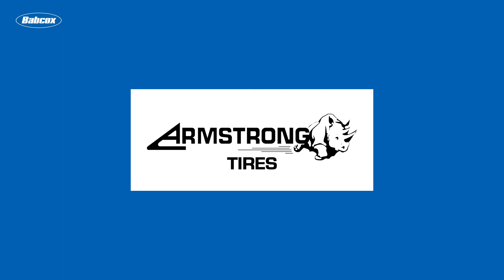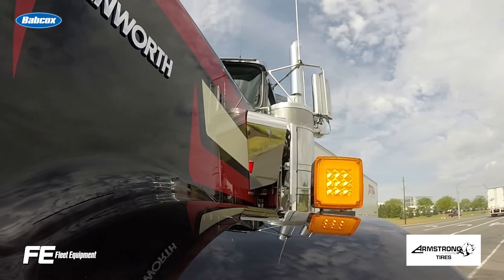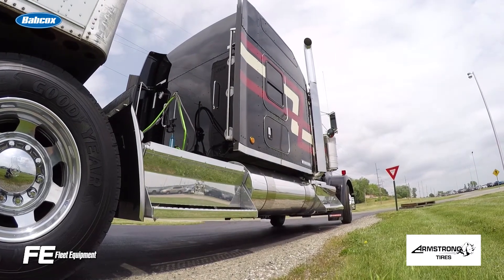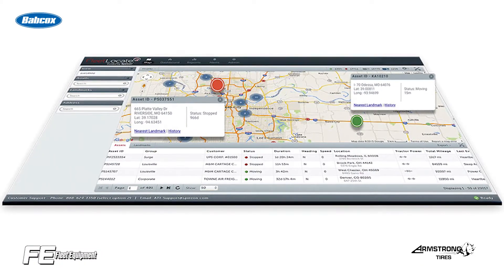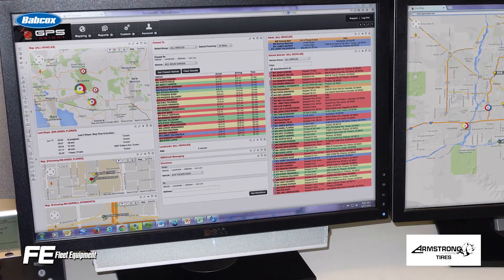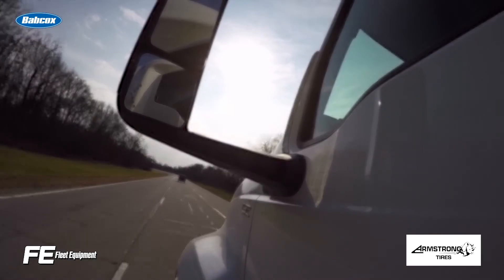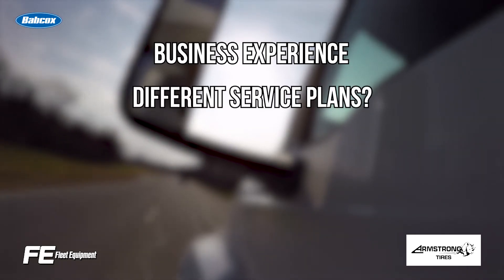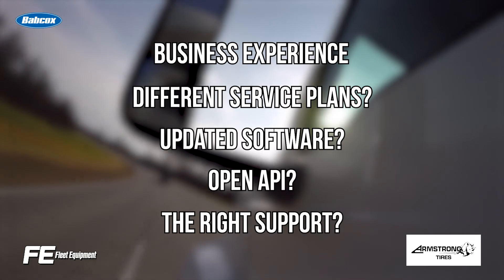Let’s talk trailer telematics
In addition to the location tracking capabilities that immediately spring to mind when thinking of trailer telematics, today’s offerings take advantage of the latest technology to provide deeper trailer analytics.

To make informed trailer management decisions you need as much information in as near as real-time as you can get--Everything from cargo status, door status and temperature if you’re hauling reefers.

When considering a trailer telematics solution, look for a system that meets asset utilization and classification, preventative maintenance, location and stop verification challenges.

What is stop verification? That’s data that will account for drops and pickups to ensure there are no unauthorized stops along the way, which would help identify possible theft situations. It can also help determine how long trailers dwell at customer locations or ports.

Trailer data solutions are also evolving to include cargo sensing that will tell you if a trailer is loaded and some can even tell you the weight within the trailer.

When it comes to reefers, temperature monitoring and management are key focuses with the ability to control temperature set points and unit operating modes, as well as the ability to reset alarms.

When looking at trailer telematics, a few questions to ask include:

• How long has the supplier been in the business of providing trailer-tracking solutions?

• Does the supplier offer different service plans?

• How often does the supplier update its user interface software?

• Does the supplier have open APIs to integrate this information into other telematics systems?

• Does the solution provide the right sensors to support your applications?